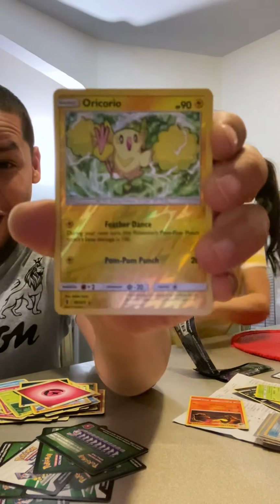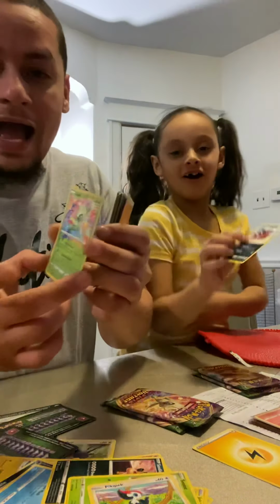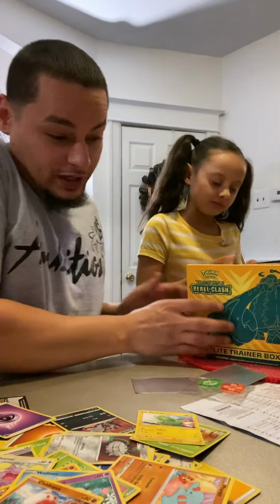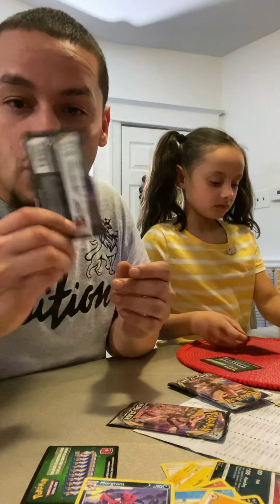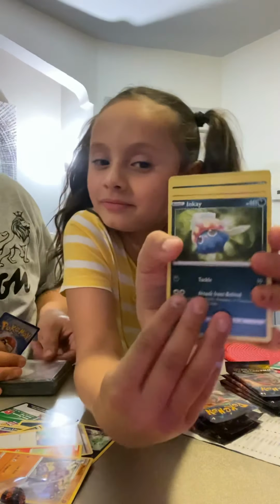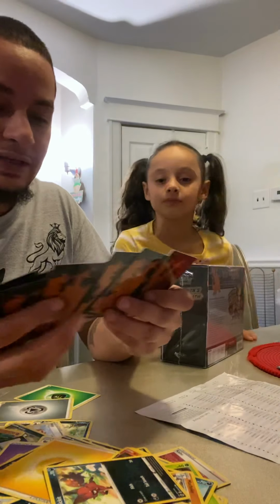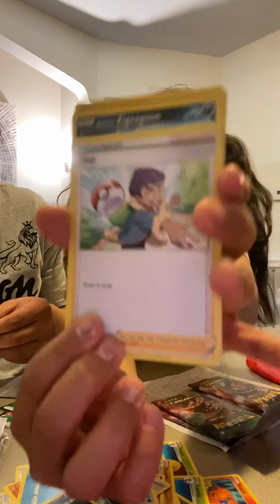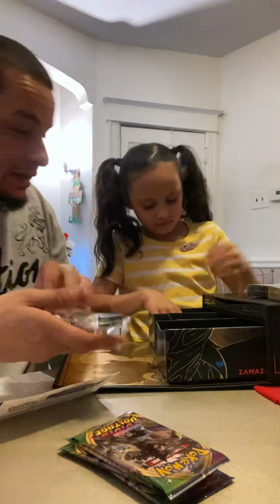Pokémon unboxing 6 boxes opening Pt. 2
Join us as we open six boxes of Pokémon cards dad and daughter on the Pokémon journey to catch them all!